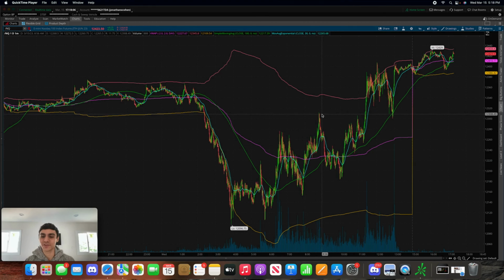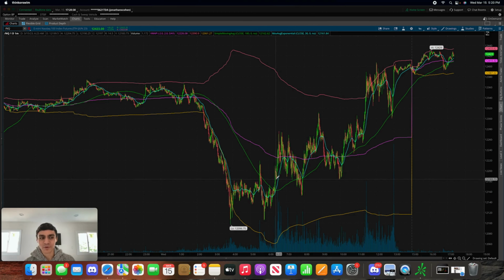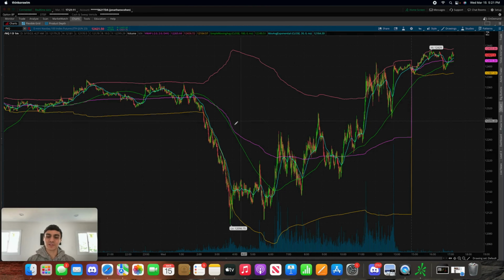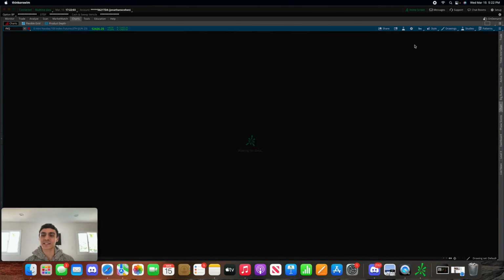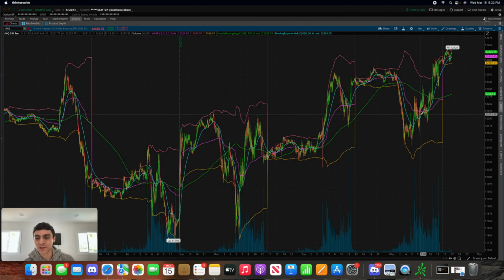Day Trading Recap | TQQQ SQQQ